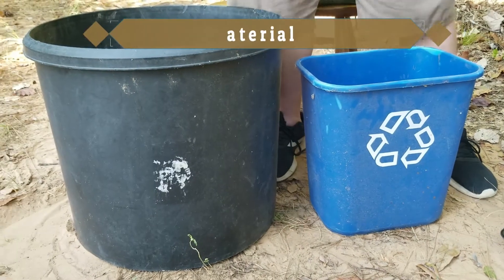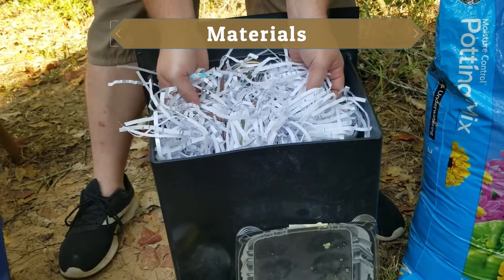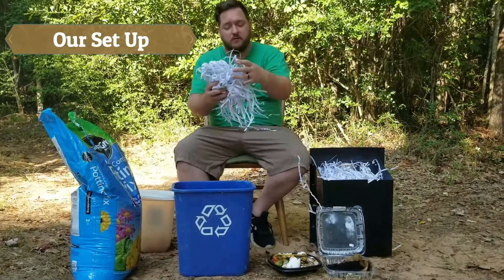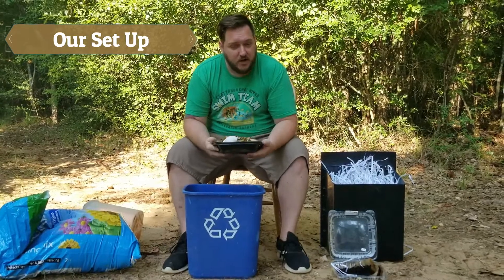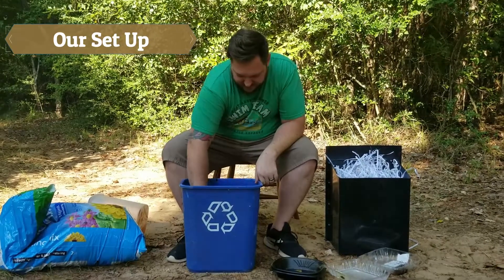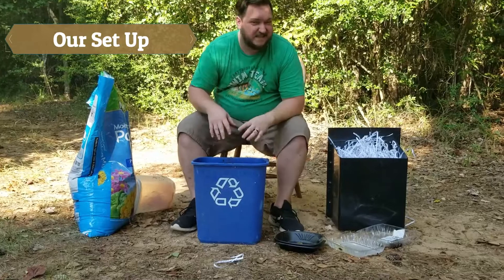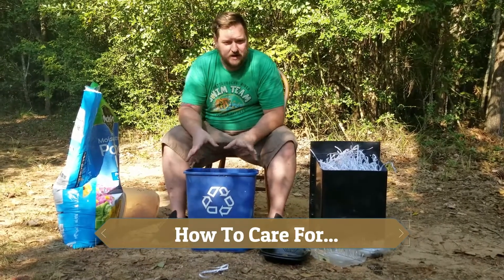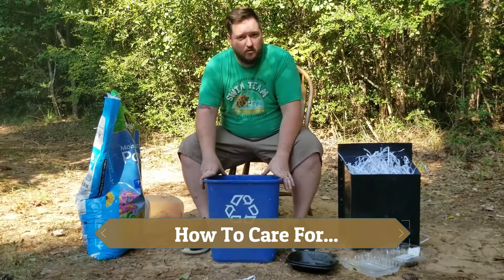Container Composting with Camp Kappe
Mr. Richmond shows us how to create a compost pile inside a pot or any kind of container. Composting is a great way to reuse your veggie and fruit scraps and it's an inexpensive way to create rich, fertile soil for your plants!